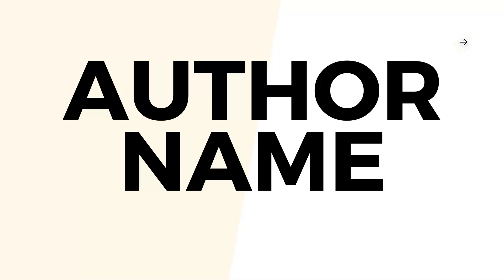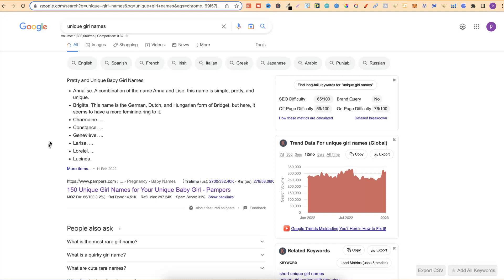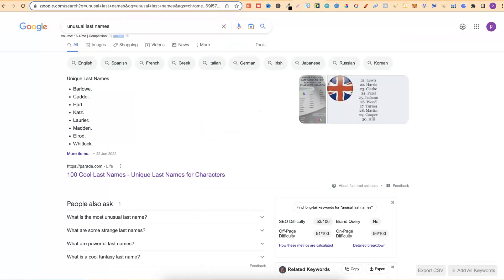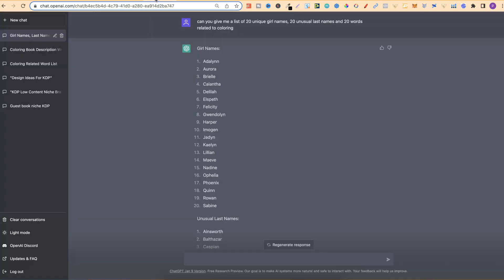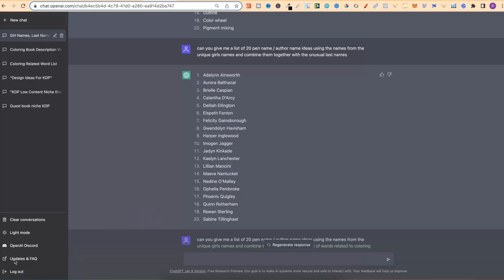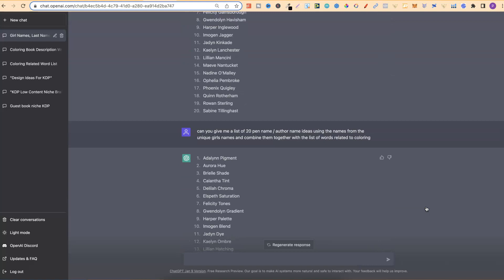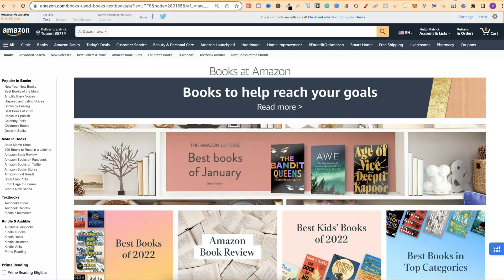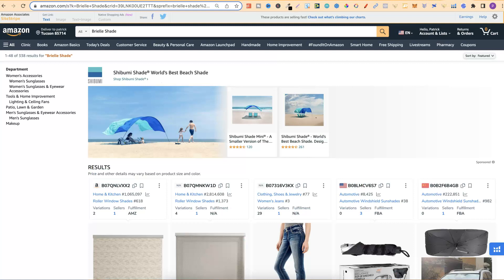How To Use Chat GPT To Create A Pen Name for KDP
In this tutorial, discover how to use ChatGPT to generate unique and captivating author / pen names for your Kindle Direct Publishing (KDP) low content books.

No matter what you want type of book that you want to publish, ChatGPT can help you create the perfect pen name for your publishing brand.

I walk you through the process step-by-step and provide tips and tricks that will help you come up with the perfect pen name for your brand.

0:00 Intro
0:37 My Old Strategy
3:20 Using Chat GPT To Create Pen Names
10:04 Checking Your Pen Name